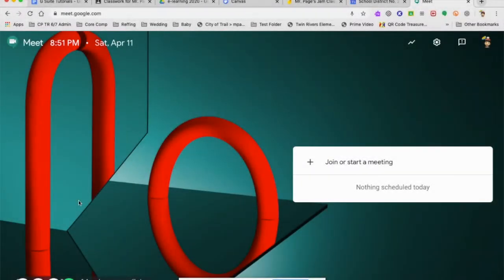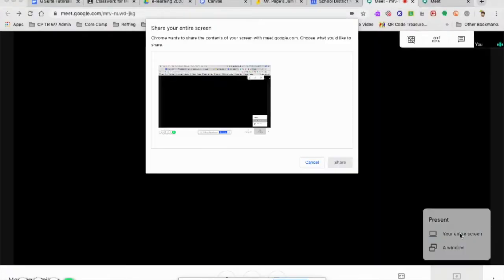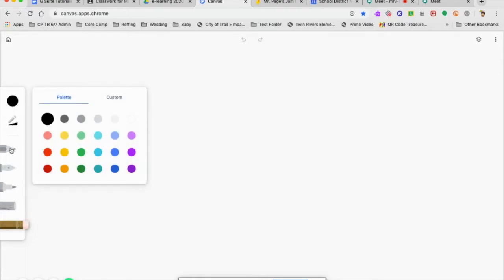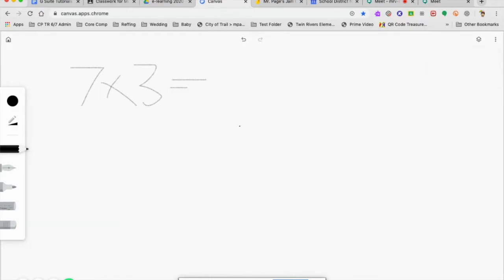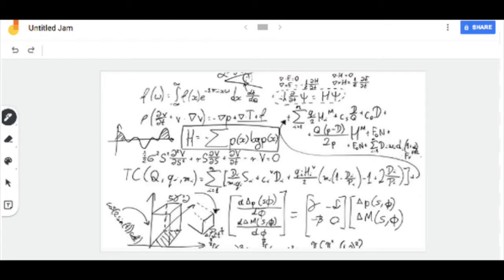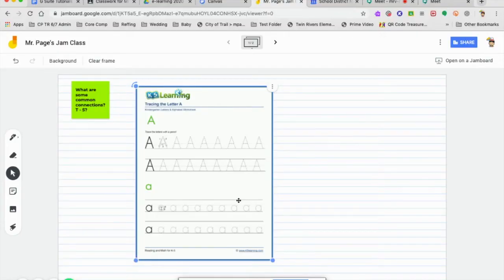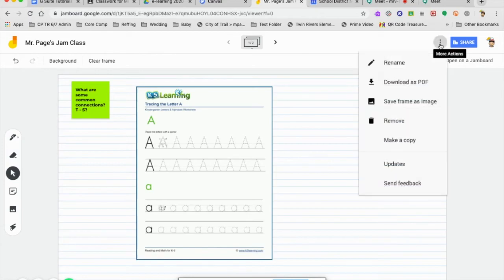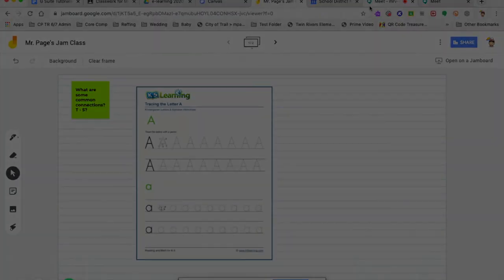Interactive Whiteboard with Google Meet